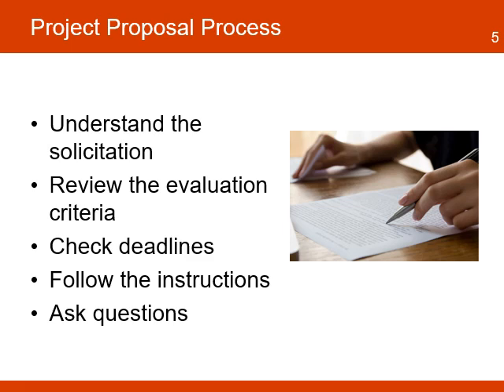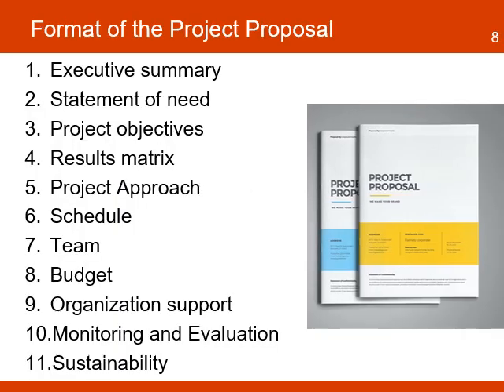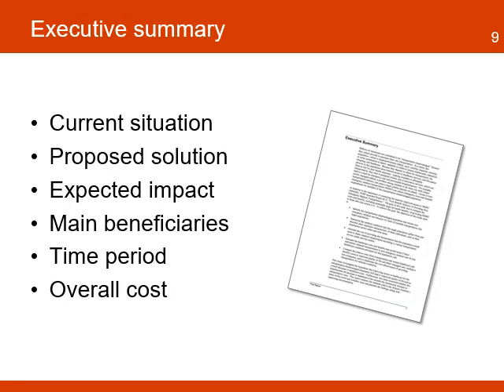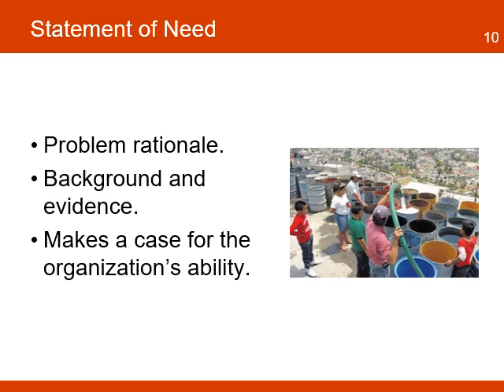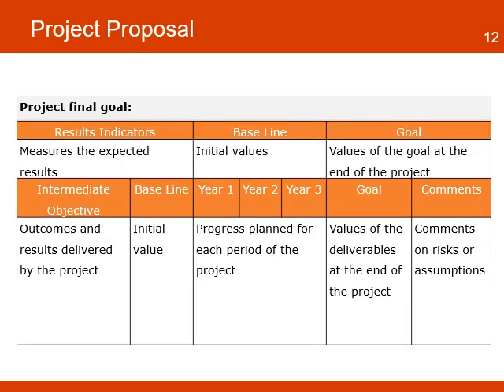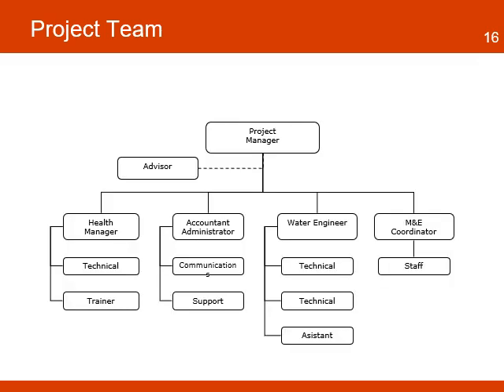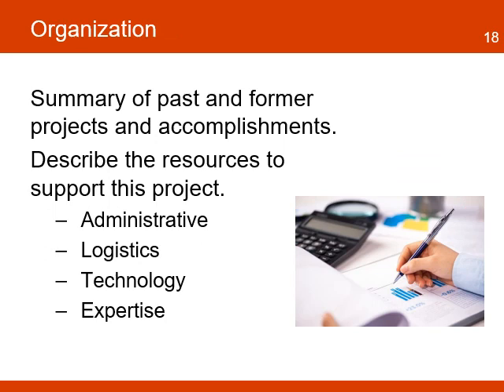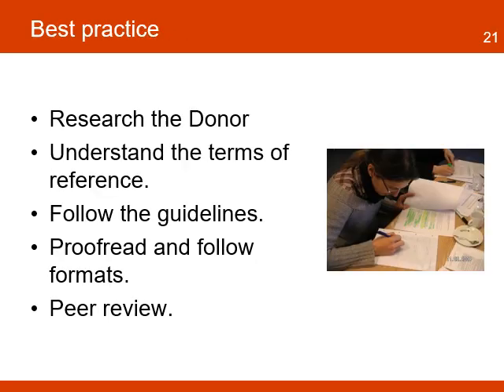PDME 2-6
Project Proposal